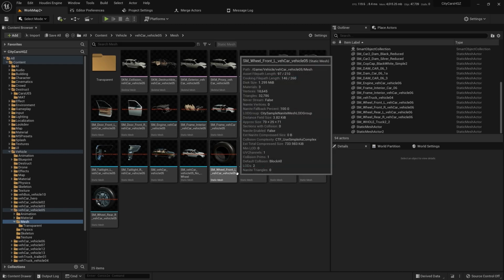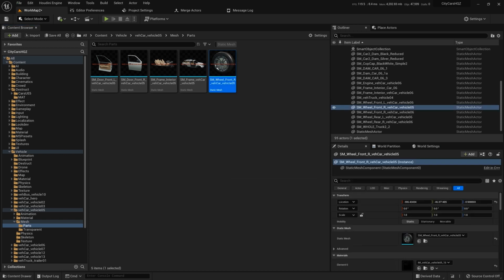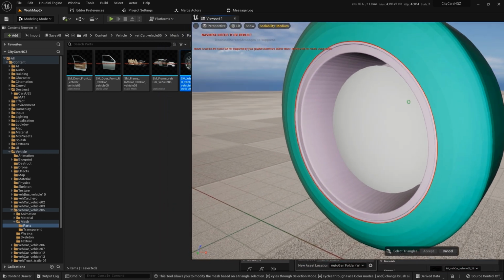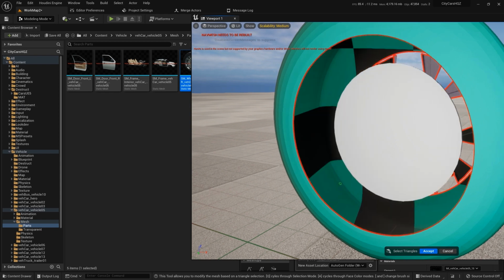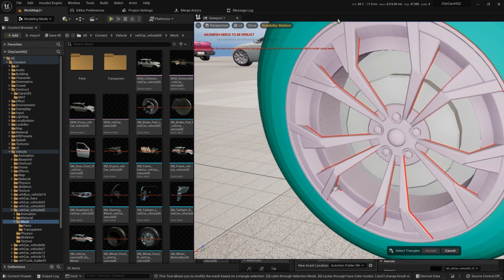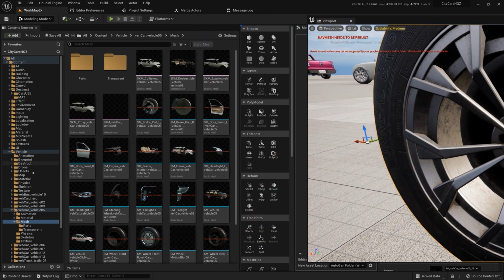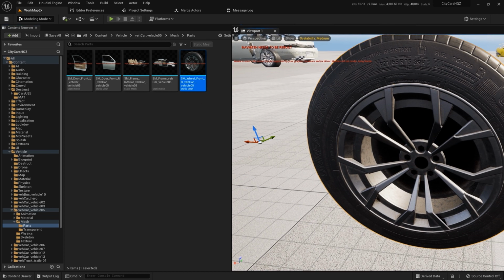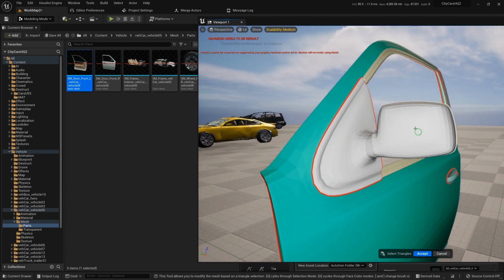City Cars UE5 to UE4 Conversion Full Process Part 2 - Editing Decisions and Focus Areas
In part 2 of this series, we start editing and organizing the mesh parts of the car, and delve into removing portions not needed and what areas to focus on.